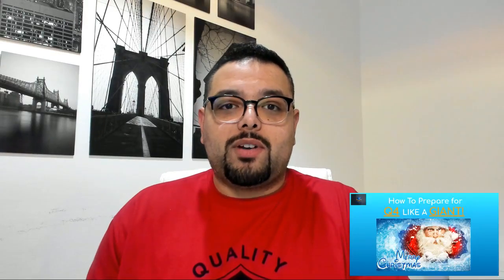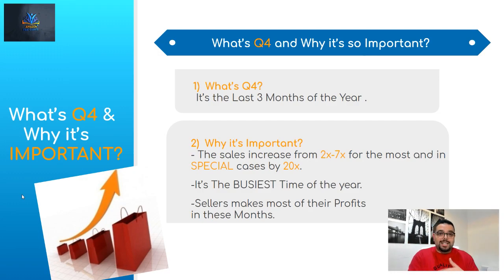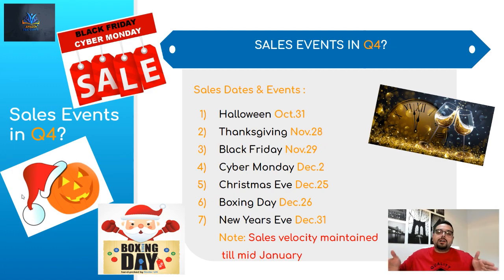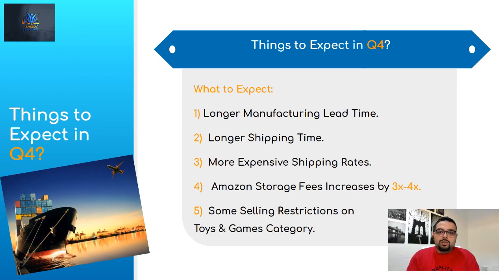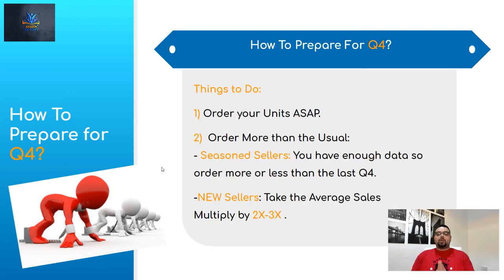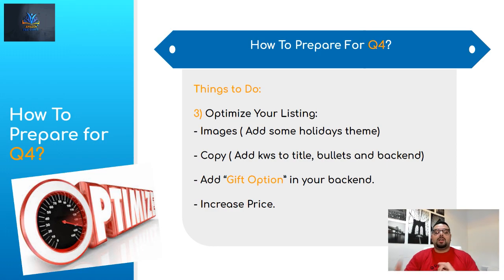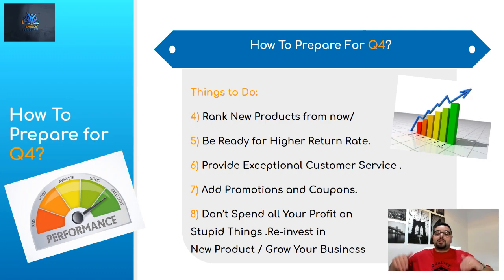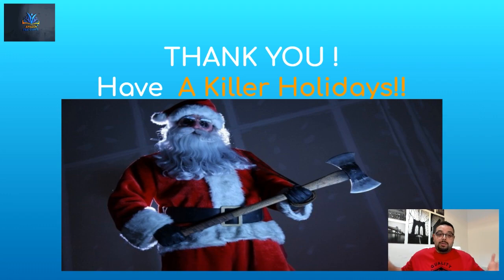🎅🏻 Q4 Tips & Tricks To MAXIMIZE Sales/Profits and Prepare For Holidays In 2019 I Amazon FBA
🔥Join our Amazon FBA Giants LIVE Interactive Course🔥

Amazon FBA Q4 can be your most profitable quarter yet! It is the busiest time of the year for Amazon FBA sellers and you need to be sure you're ready for it!

In this video, I share:

🎁What to expect for Amazon Q4
🎁Why Q4 is important
🎁My top Tips and Tricks to help you maximize your sales
🎁How to be prepared for it

🔥Want to learn more about Amazon FBA & how you can make money online?

💯Want to be a part of a community that is built on Honesty, Integrity & Transparency?

🔥 Recommended Resources🔥